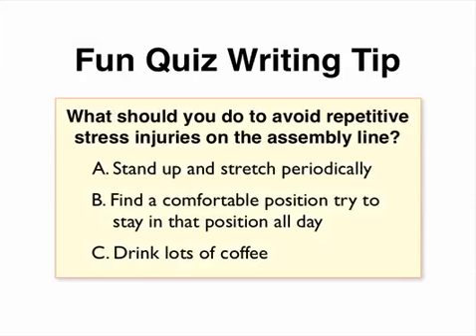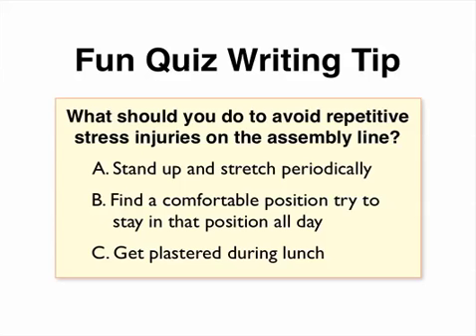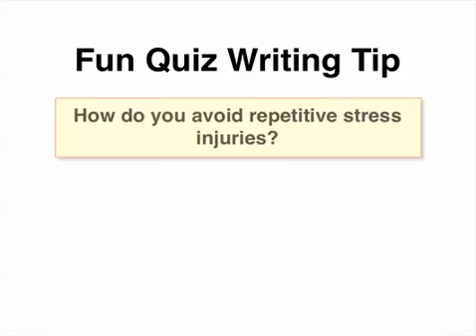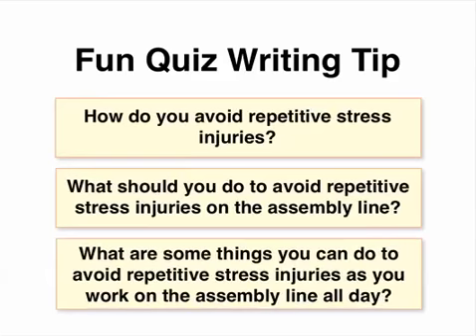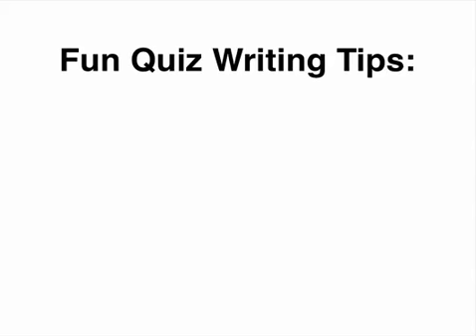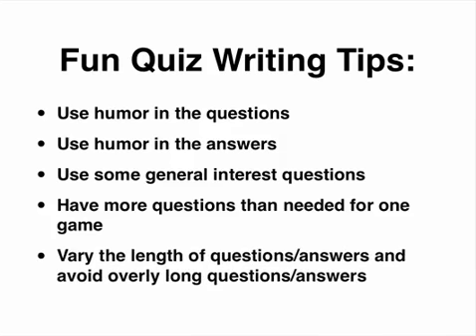How to Make Great Educational Games and Quiz Games